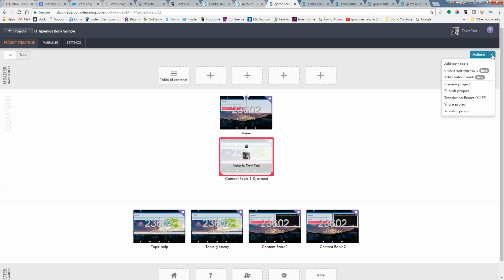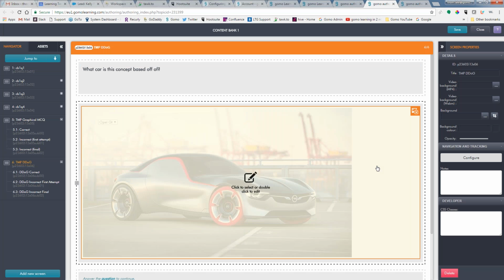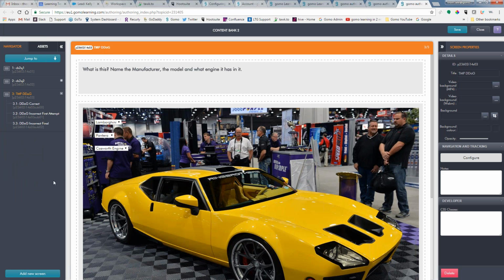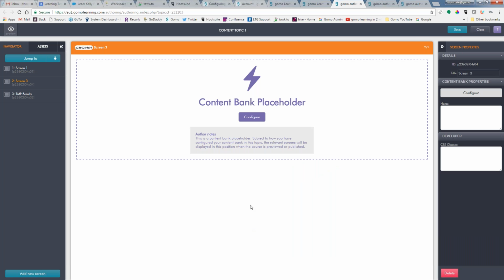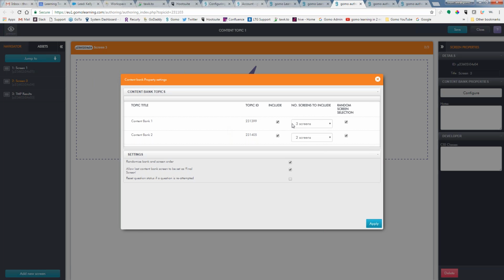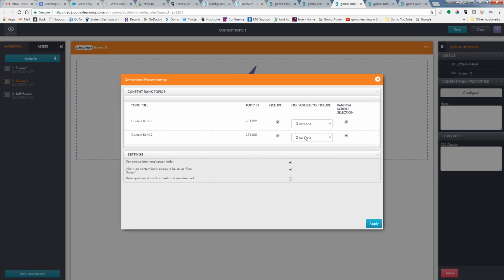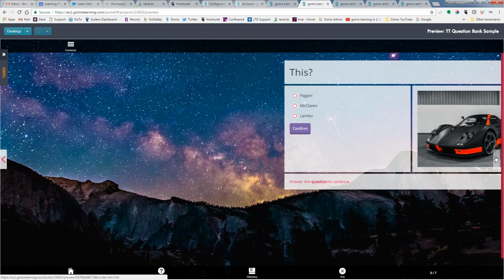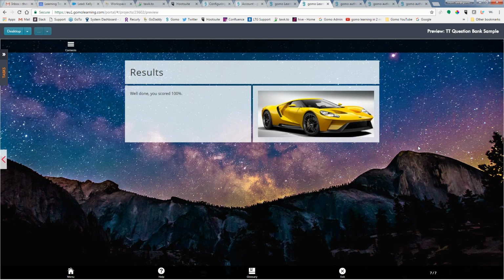Question Banks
Challenging your learners has never been easier. You can now create question banks and randomize questions, allowing you to easily build a course where learners see a different version of the quiz each time they access the content. This prevents learners from simply memorizing the correct answers to the questions without truly grasping the meaning beyond the quiz context.

This is all done using gomo's new Content Bank feature. Find out how in this video.